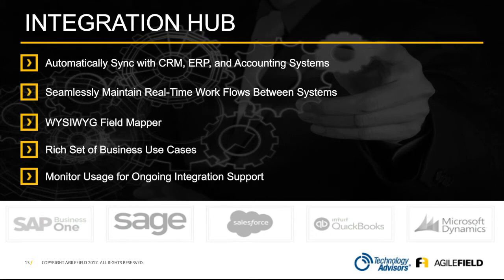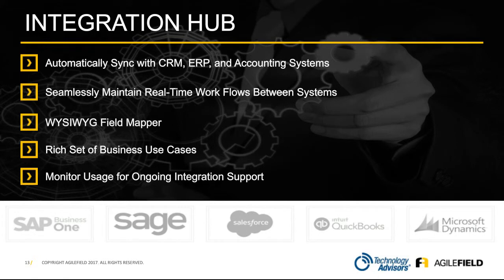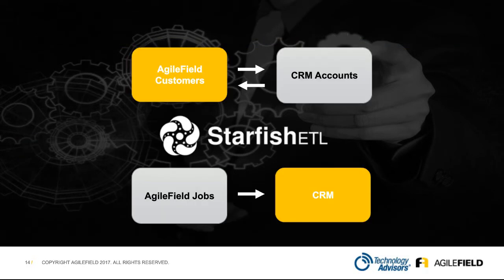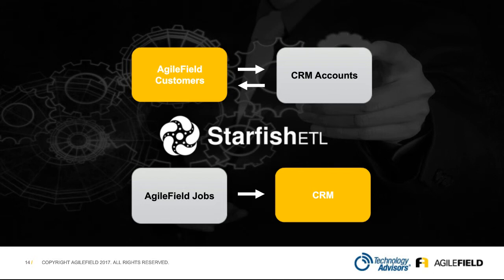AgileField Integration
Does AgileField integrate with other systems? What does it integrate with? How? This clip offers insights.